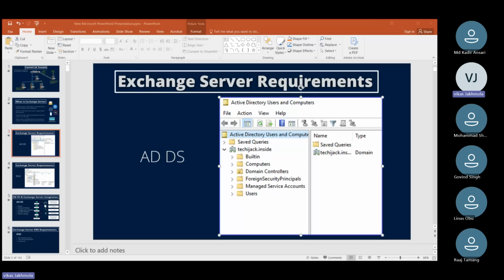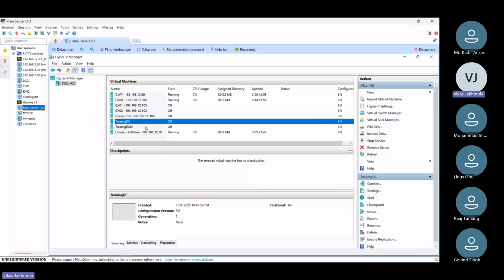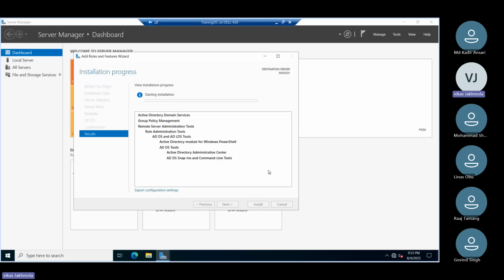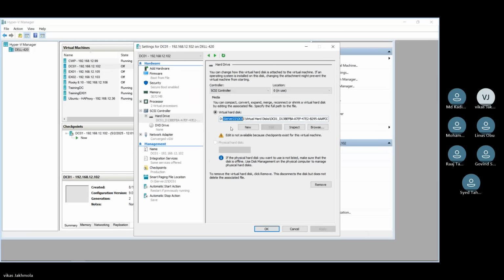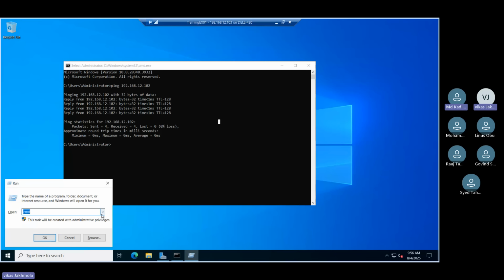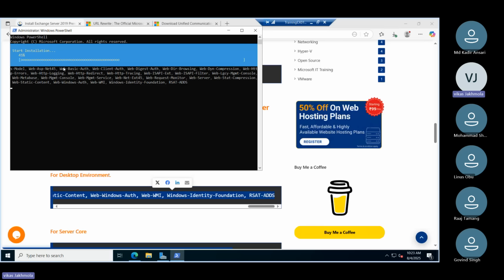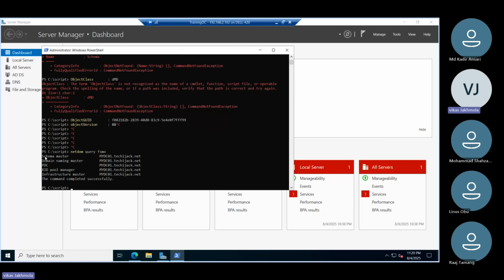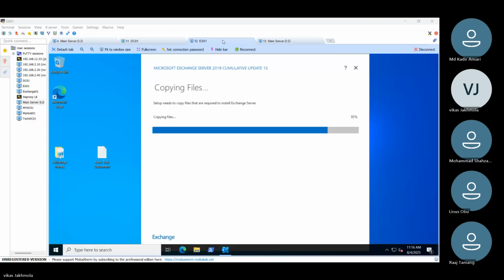5 Exchange Training Mistakes You're Making | Live Exchange Training Course - Day 1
Welcome to Day 1 of the Live Exchange Server Training with Techi Jack! 🎓
In this session, we’ll cover everything you need to know before installing Microsoft Exchange Server — from understanding the prerequisites to performing a clean and successful installation.

💡 What You’ll Learn in This Video:
✅ Exchange Server 2019 overview and lab setup
✅ Required Windows Server roles and features
✅ Installing .NET Framework, UCMA, and URL Rewrite
✅ Preparing Active Directory and Schema
✅ Step-by-step Exchange Server installation
✅ Common installation issues and troubleshooting tips

This session is perfect for IT admins, beginners, and aspiring Exchange engineers who want hands-on, real-world training.

🧠 By the end of this video, you’ll have a fully functional Exchange environment ready for configuration and testing in the next session!

📌 What You’ll Find Here:
✔️ Troubleshooting & fixes
✔️ Exchange and Hosting tools
✔️ PowerShell automation